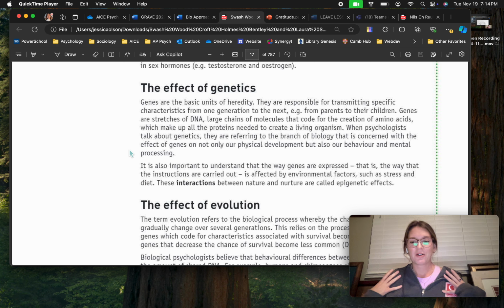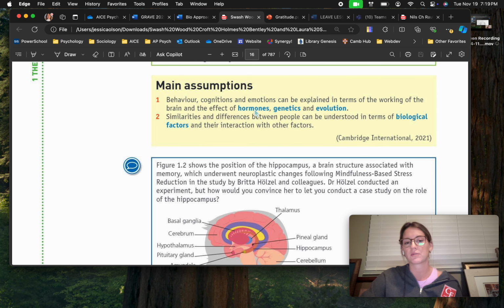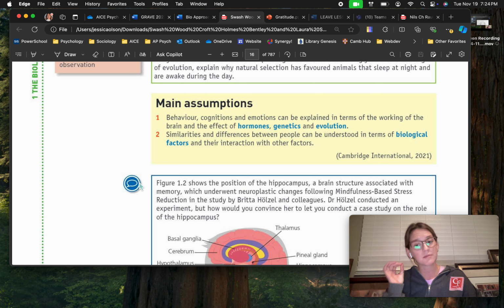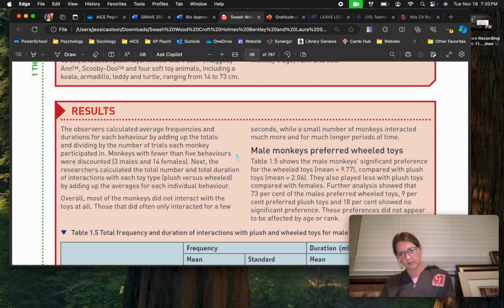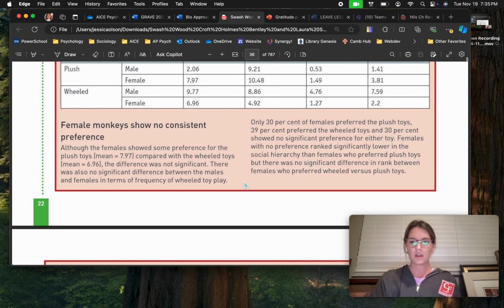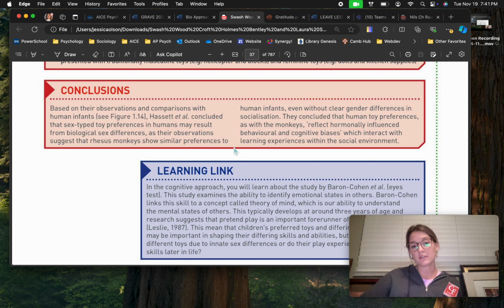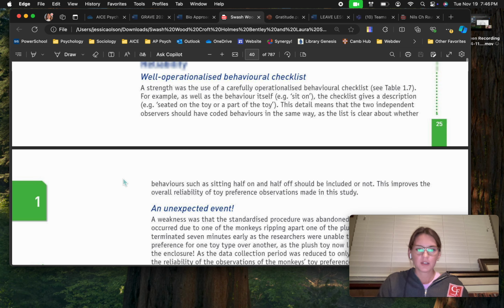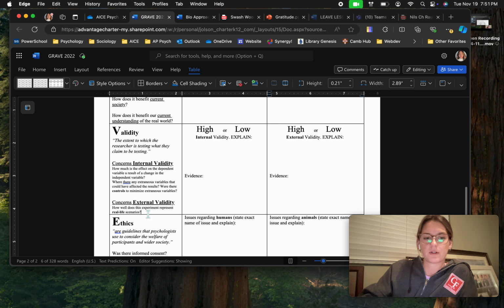Hassett (monkey toy preferences): GRAVE Evaluation (AICE Psychology)